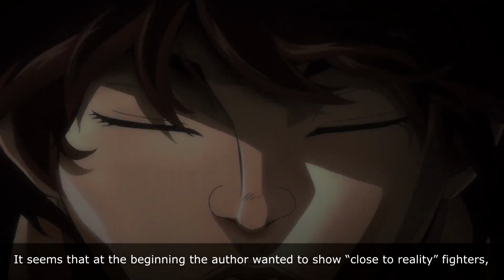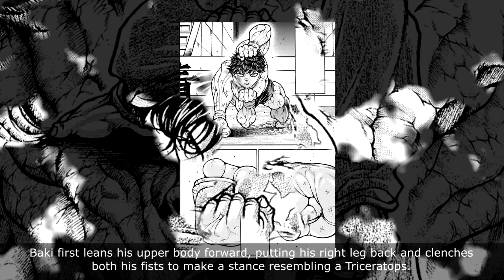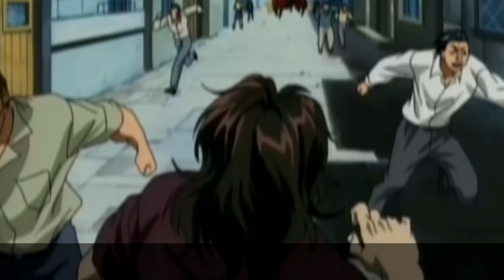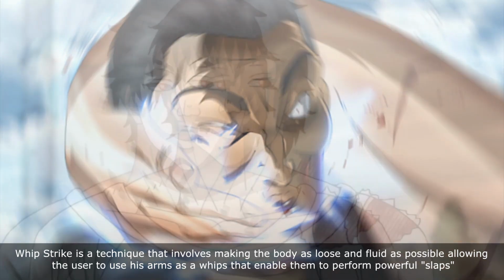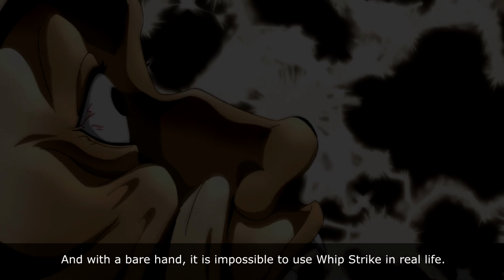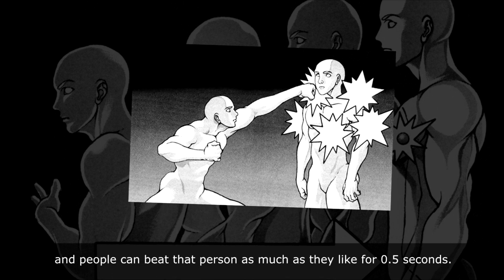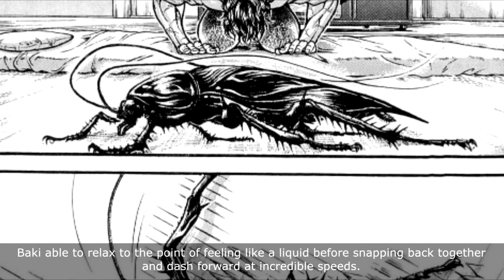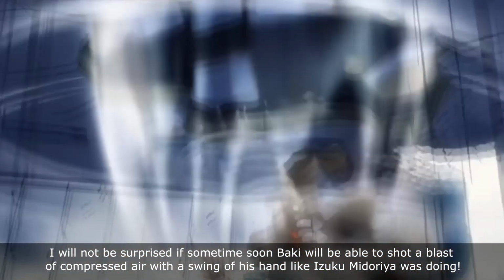Baki's Superhuman Techniques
BAKI MANGA
It seems that at the beginning the author wanted to show “close to reality” fighters, but then rather absurd things appeared in the plot, like a caveman who hunted dinosaurs, as well as a shriveled, but still strong kung fu master who lived for more than 100 years.
The arsenal of abilities is quite rich, and there are some techniques that are beyond human abilities. And today lets analyze all inhuman abilities that Baki Hanma has in his huge arsenal.

📕Manga : Baki
🙎🏻‍♂️Author/Artist: Keisuke Itagaki